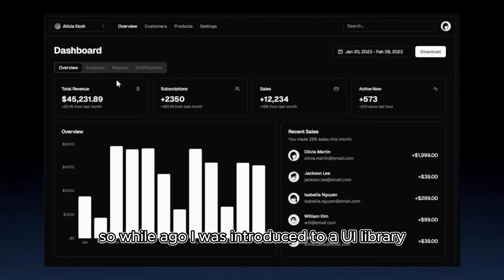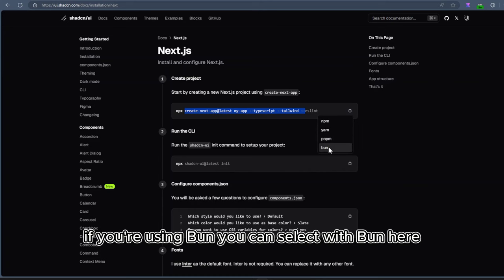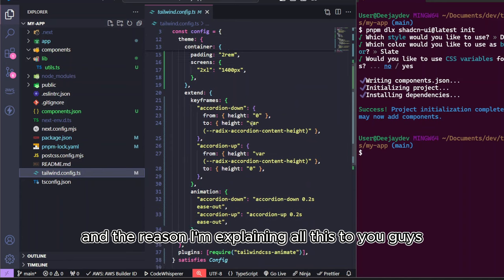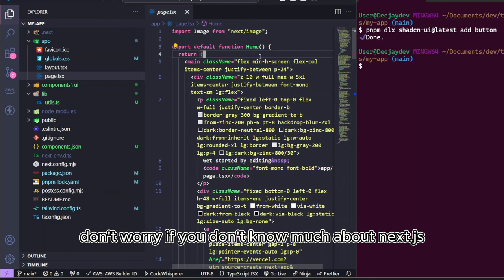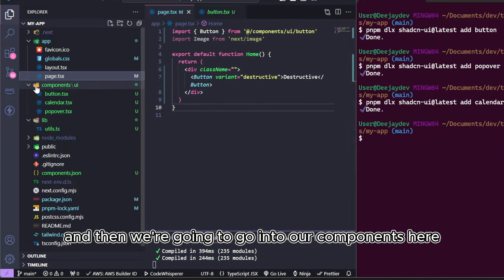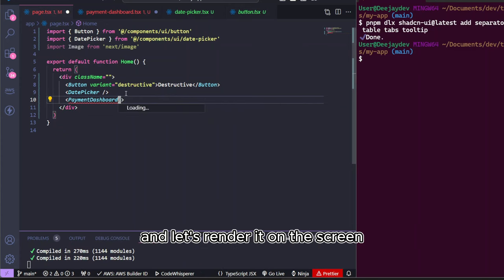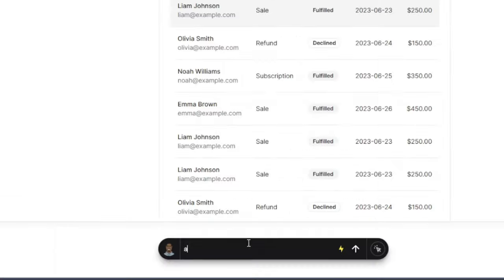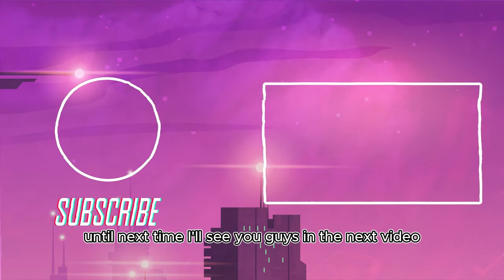Copy & Paste UI Components | Create Nextjs Components with AI Prompts 🤯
Discover the ultimate UI library for Nextjs, Remix, Laravel, and more - introducing shadcn UI! 🚀 Simplify your development process with easy copy & paste components that will take your projects to the next level. Watch this video to learn how shadcn UI can enhance your web development experience and bring your designs to life effortlessly. At the end of the video, I will show you how to build components with AI prompts

Don't miss out on this game-changing tool for creating stunning user interfaces! 💻✨

⏱️Timestamp:
0:00 - Intro
1:00 - How to install shadcn + nextjs
4: 32 - Adding a shadcn/ui components
6:36 - Lifting UI component